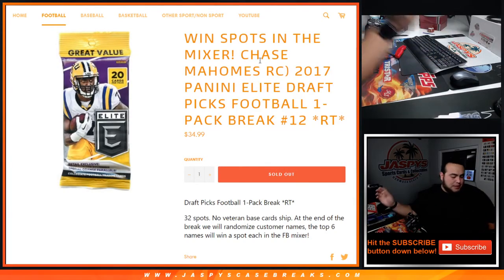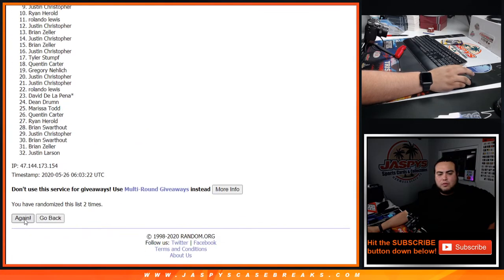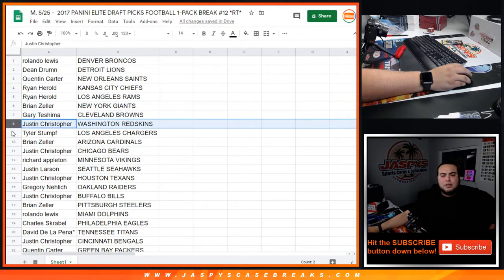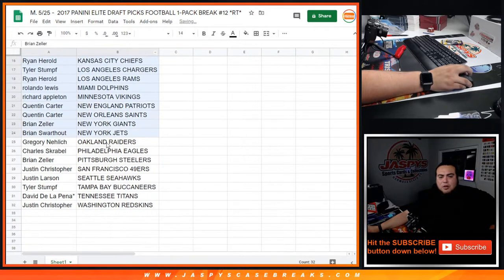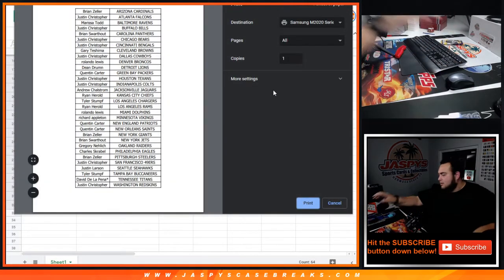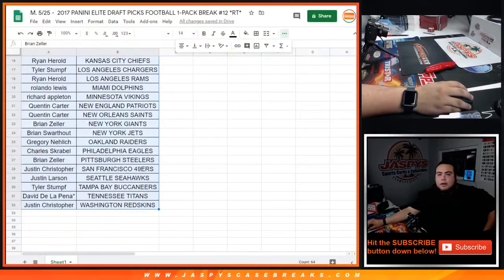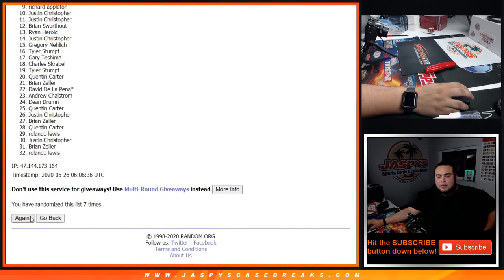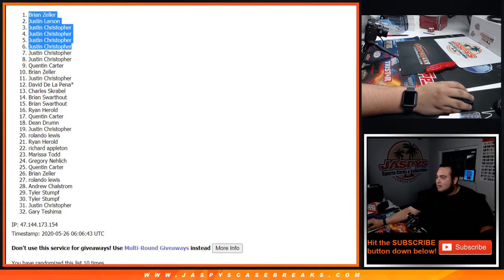M. 5/25 - 2017 PANINI ELITE DRAFT PICKS FOOTBALL 1-PACK BREAK #12 *RT*